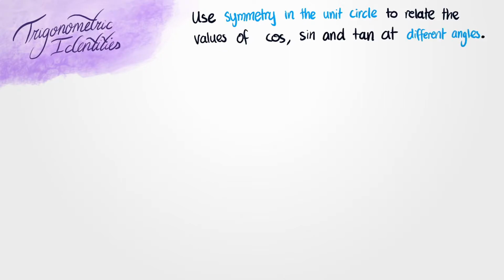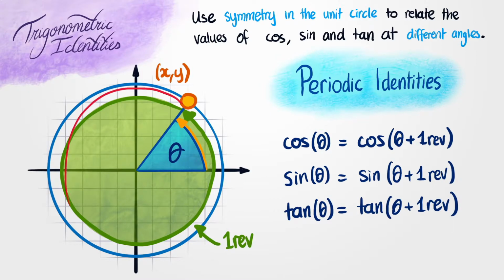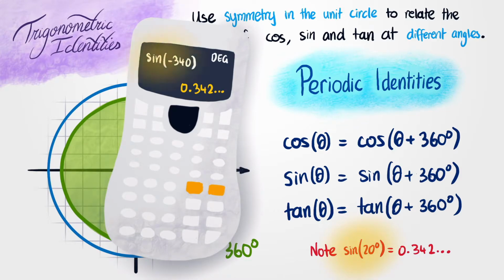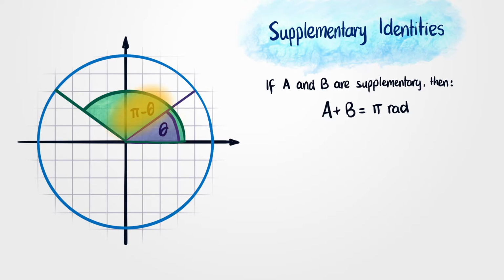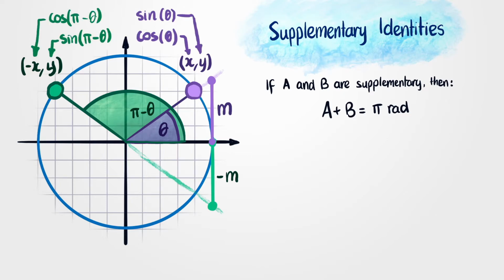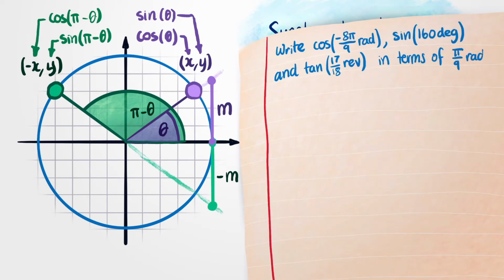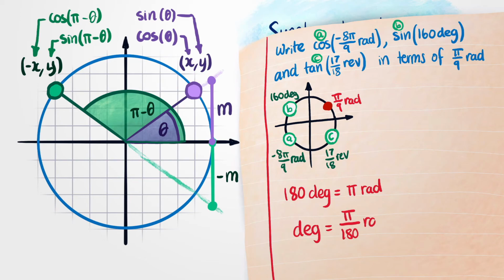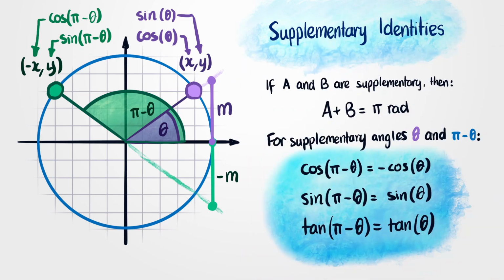Trigonometric Identities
The unit circle is a circle, and because of this, it has lots of symmetries that can be exploited to relate the trigonometric functions for different input angles.

Chapters:
0:00 Periodic Identities
2:39 Supplementary Identities
4:59 Example: Converting Supplementary Angles